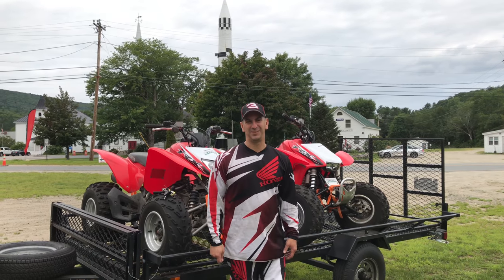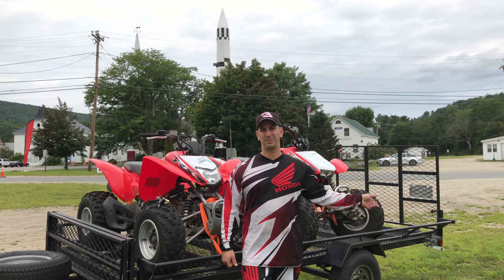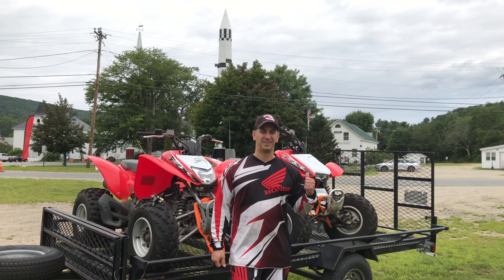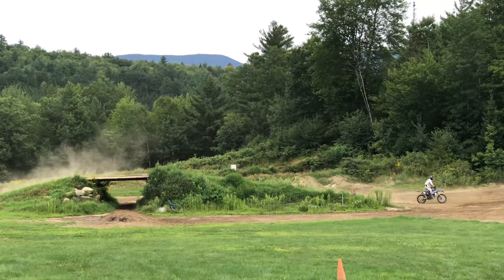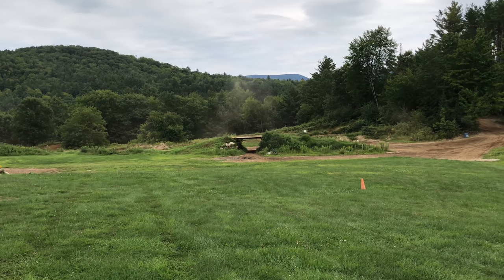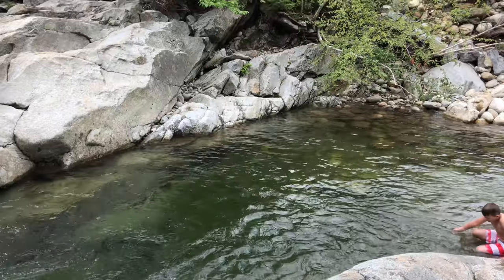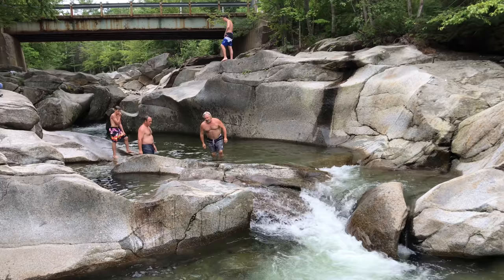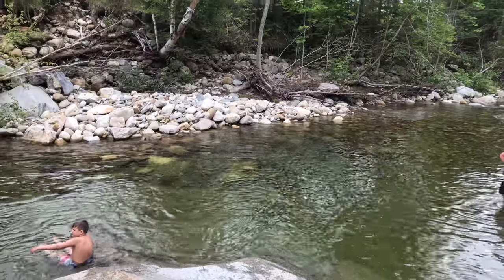How To Navigate Warren New Hampshire ATV Trail To Breezy Point Way Swimming Hole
This video will show you how to navigate the warren New Hampshire ATV trail system so you can get to the Breezy Point Way swimming hole.